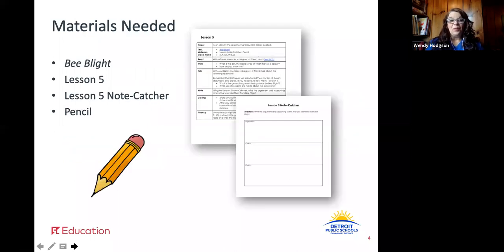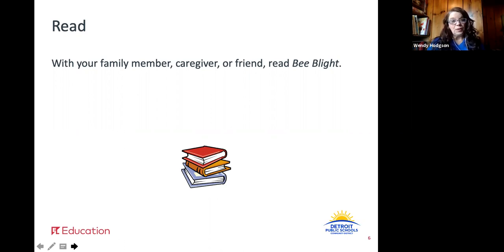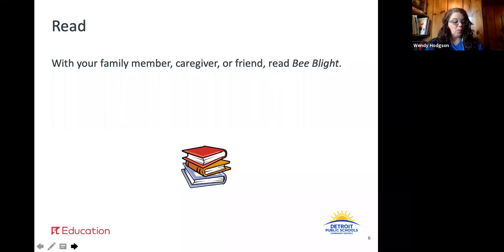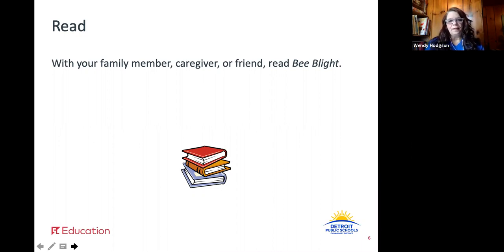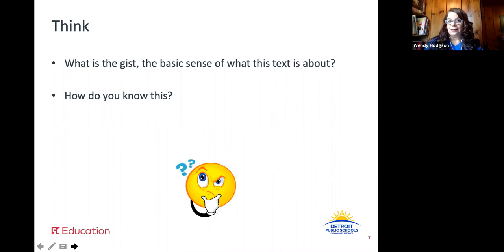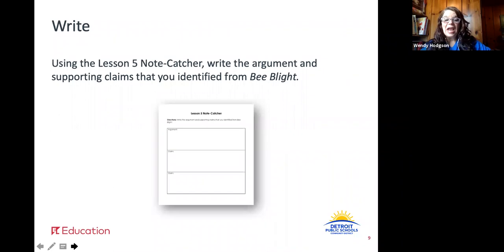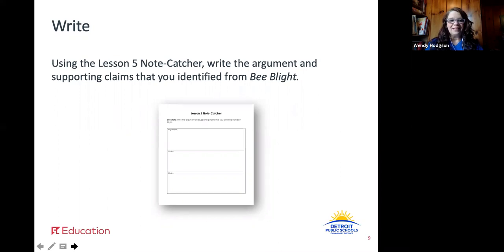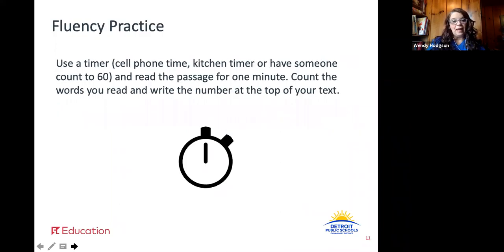ELA_G6_W2_L5